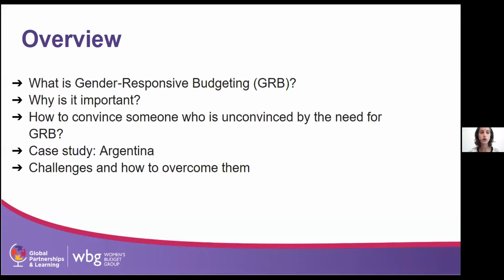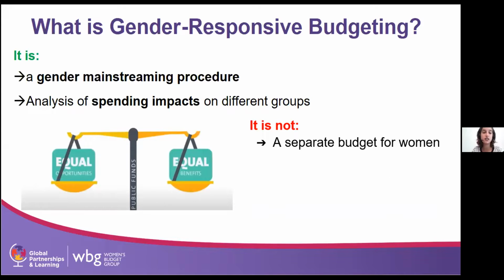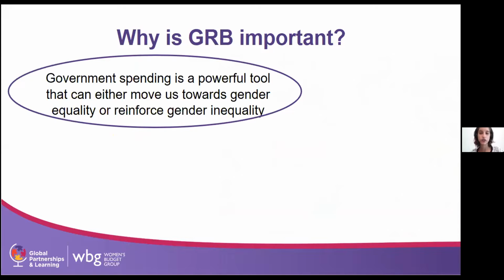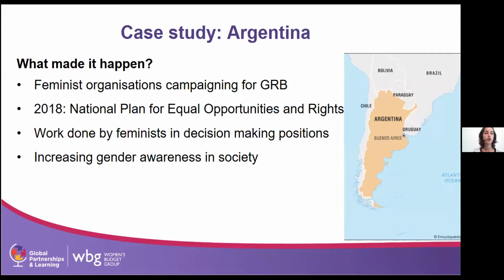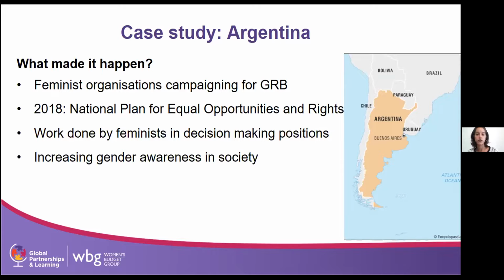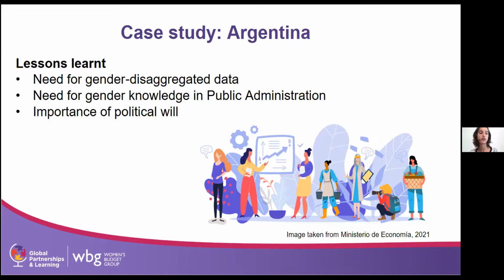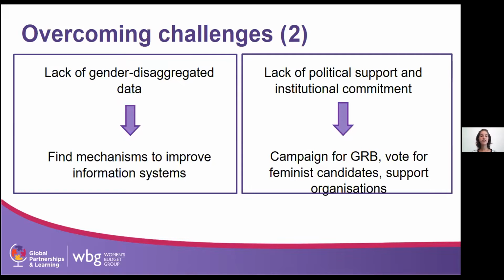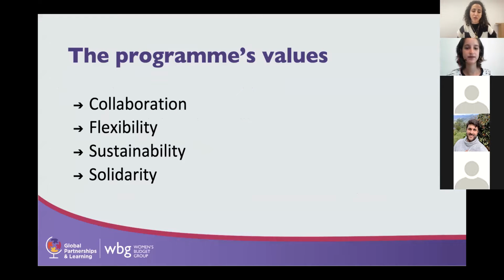Gender-responsive budgeting: what it is and how to do it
This webinar is a free, introductory session to gender-responsive budgeting. It covers the following:
- What is gender-responsive budgeting (GRB)?
- Why is GRB important? (and how to convince others!)
- How can GRB be used? Case studies and examples
- Barriers to effective GRB and how to overcome them
- An overview of the Global Partnerships and Learning programme
This webinar was organised by the UK Women’s Budget Group. It was delivered by Micaela Fernández Erlauer (GRB expert and freelance trainer), Marion Sharples (Head of International Partnerships and Training, UK Women’s Budget Group) and Hana Abid (Research and Policy Officer, UK Women’s Budget Group).